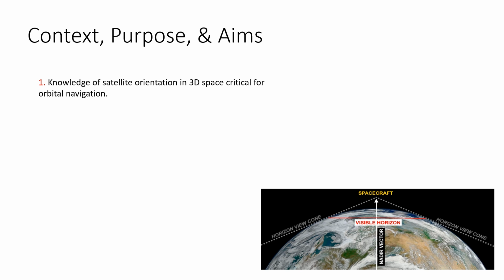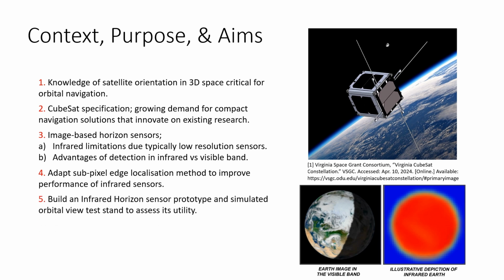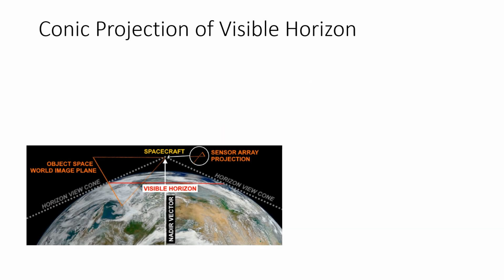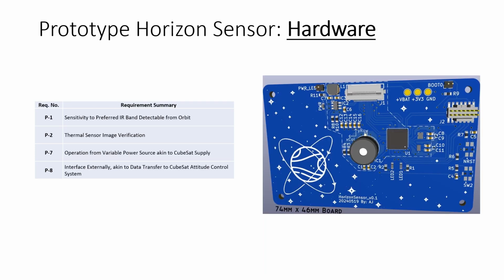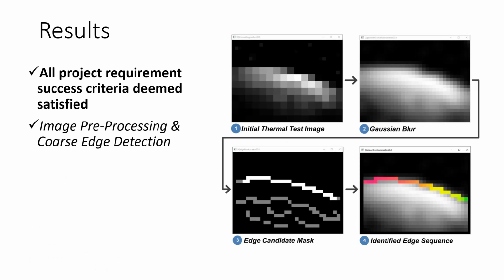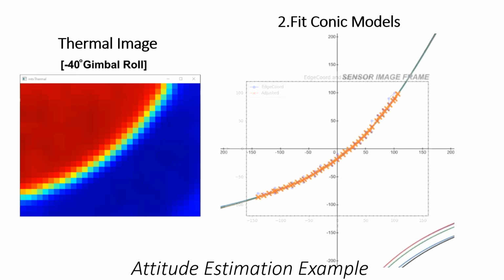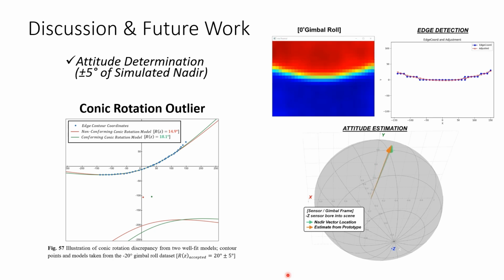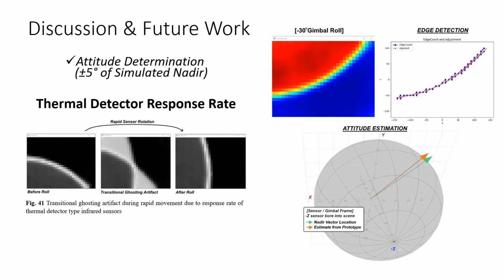Improved Infrared Horizon Sensor for Small Satellite Orbital Navigation - Research Thesis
Traditional image-based horizon sensors provide orientation information by detecting planetary edges against the background of space, a process often performed using visible light cameras due to the typically limited resolution of infrared imaging sensors. This study illustrates some of the advantages of using the infrared band for horizon detection, and explores recent advancements in sub-pixel edge localisation techniques, specifically the Zernike polynomials, to improve the performance of low-resolution thermal imaging sensors for horizon detection. To evaluate the utility of this technique, a prototype infrared horizon sensor and simulated infrared orbital view test stand was built to assess its performance.